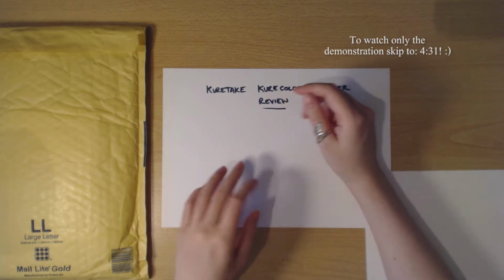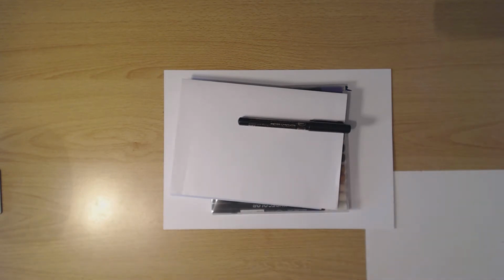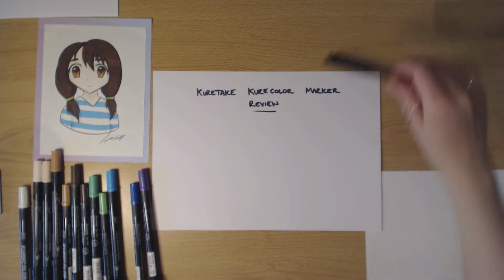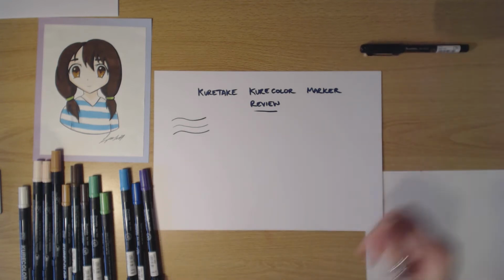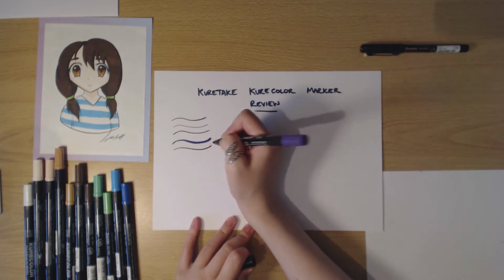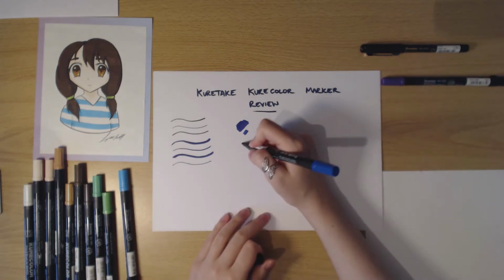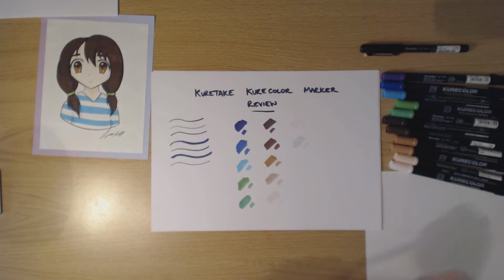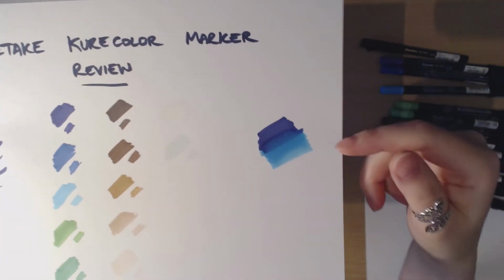Product Review: Kuretake Kurecolor marker pens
I was sent a little package of products from the people at Kuretake LTD, so thought I'd do a review on them for you guys! This video was -not- sponsored and my opinions on the products are my own.

Also, check out Lucie and the Kuretake team on Twitter: @kuretake_ZIG

-[Social Media you can find me on:]-

x Kuretake Mangaka Flexible (Fine)
x Kuretake Kurecolor Fine and Brush pens
- Colours featured: Violet, Menthol Violet, Cobalt Blue, May Green, Emerald Green, Dark Brown, Mid Brown, Beige, Oatmeal, English Rose, Porcelain and Ice Tint.

-[Musical notes:]-